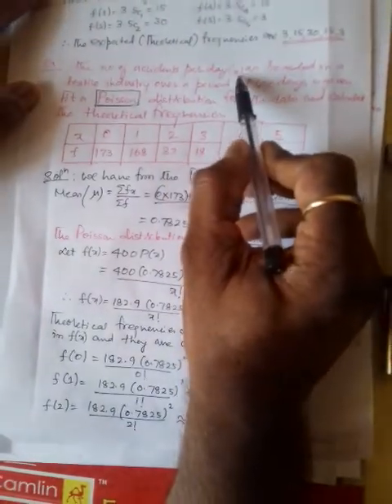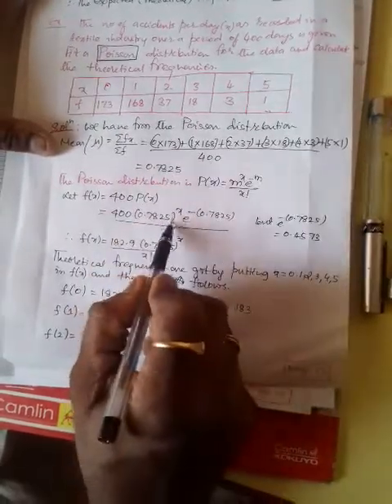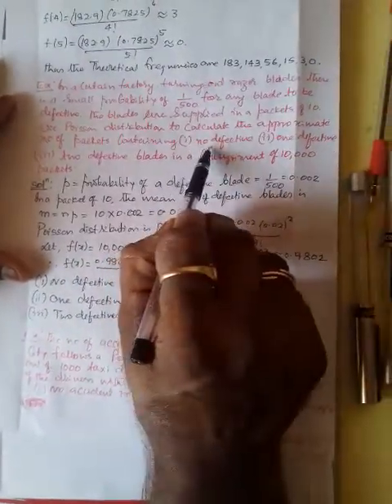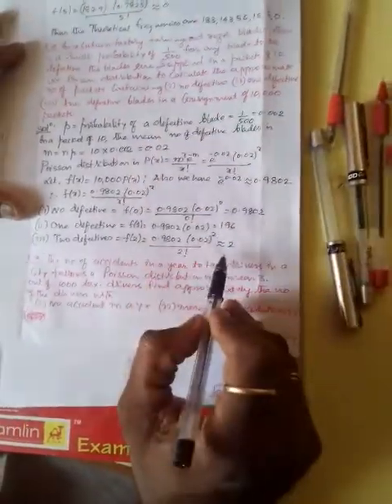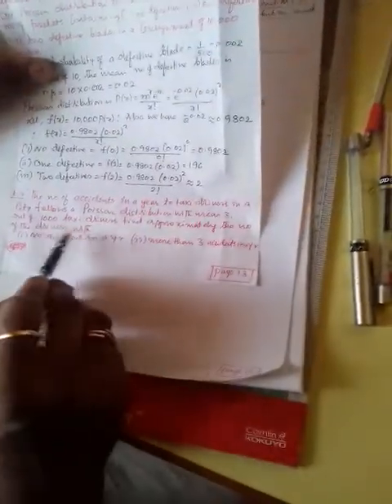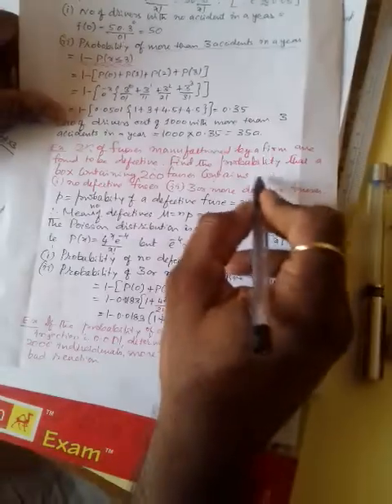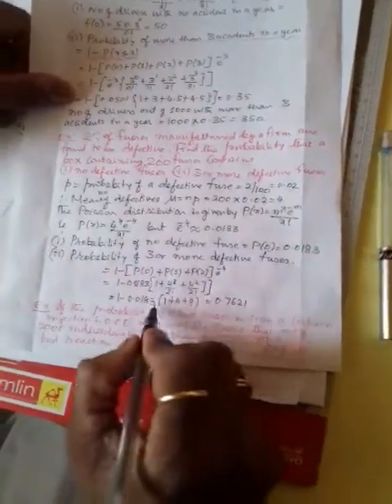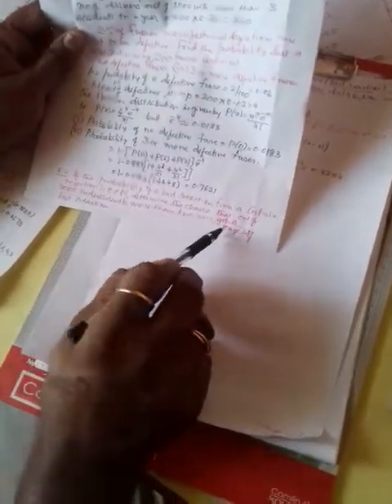Probability distribution (18MAT41,mod 3)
Ex. on poisson distribution